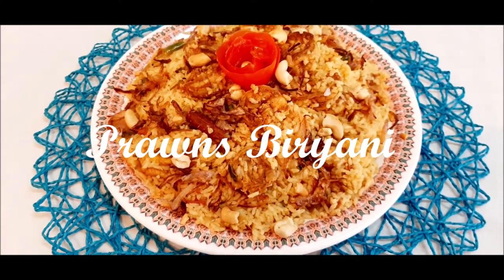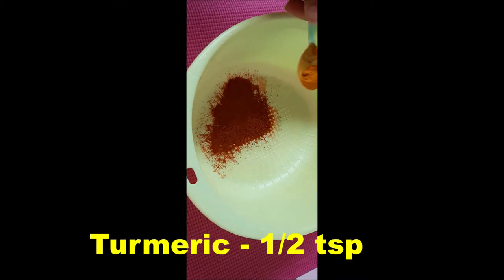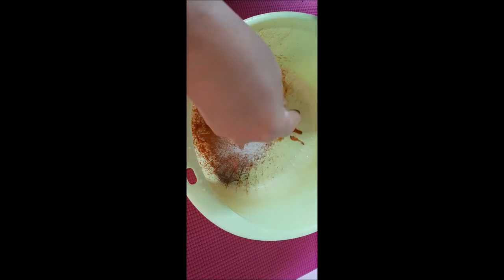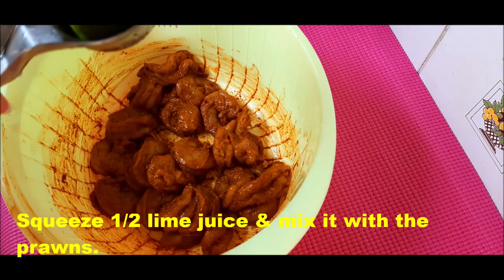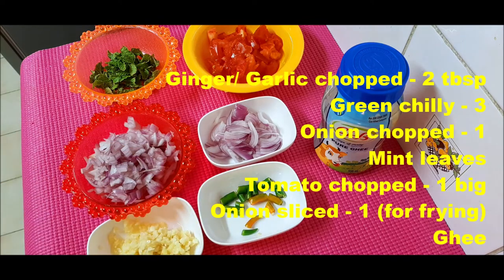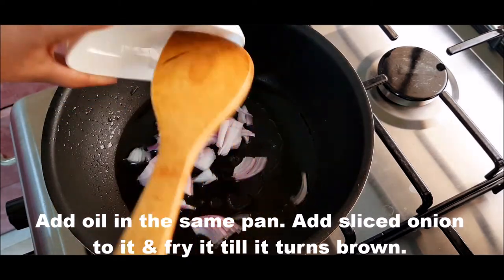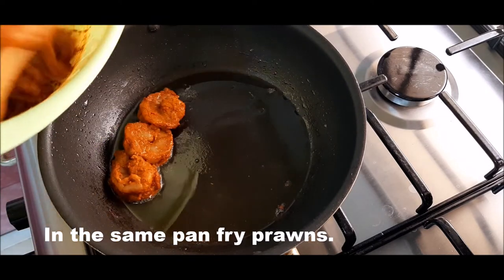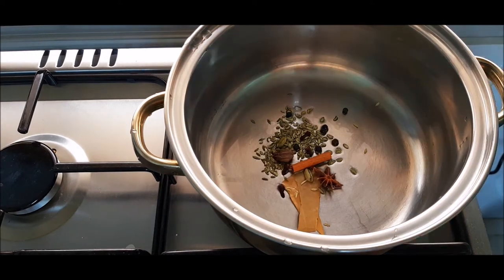Prawns Biryani/ Easy to make Prawn Biryani for Bachelors/Leena's Bag of Surprises/ Vlog-42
Prawn Biryani recipe is very easy to make. Everyone can try and if you like it please comment and share.